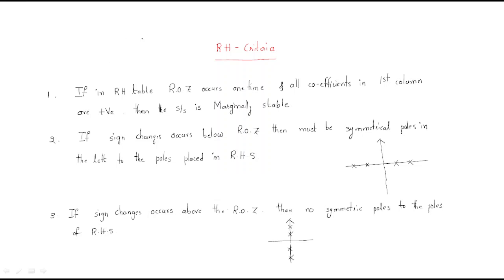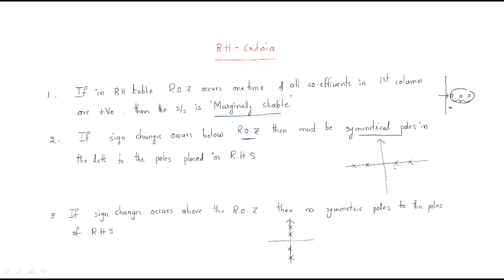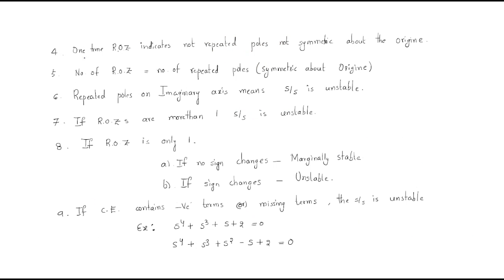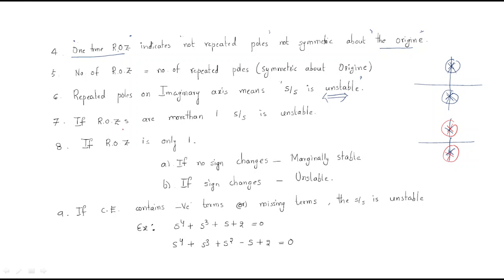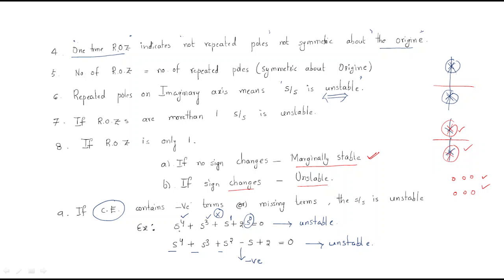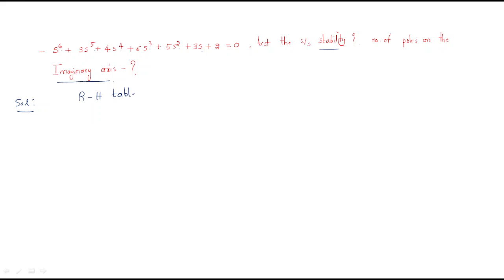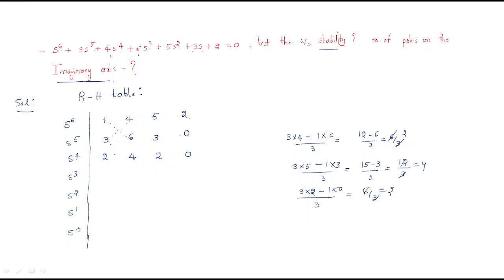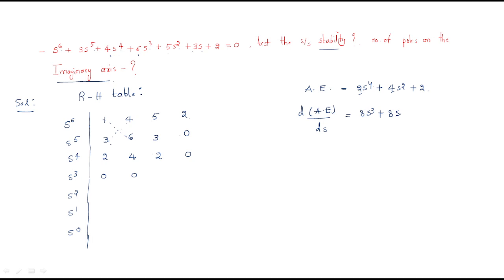RH Criteria | Repeated Row of Zeros ( ROZ) | CS | Control Systems | Lec-47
Control Systems
- Stability & no of poles on Imaginary axis
- RH Criteria for Repeated  Row of Zeros ( ROZ )